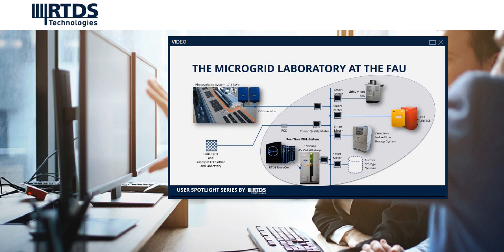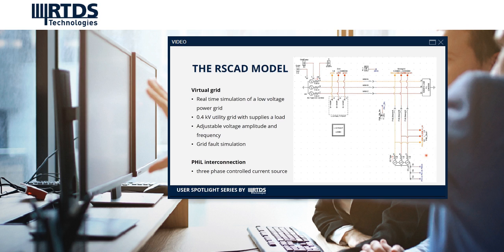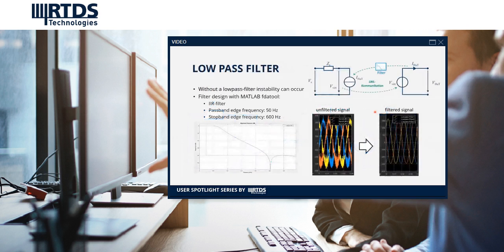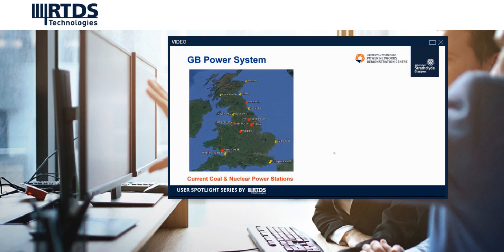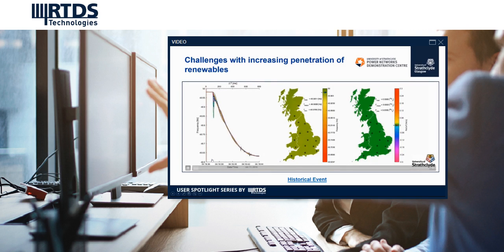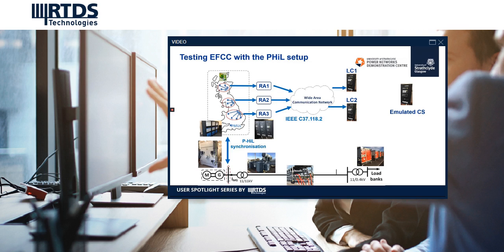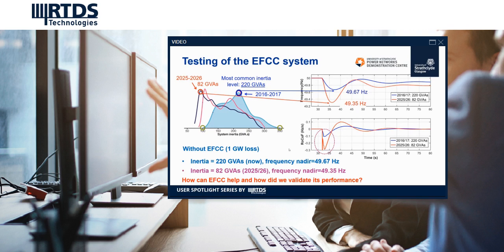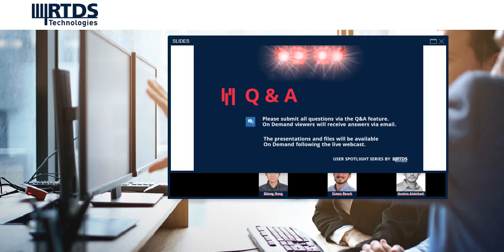User Spotlight Series Week 4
Real Time Simulation for PHiL Applications in a Microgrid Testbed; Presenters: Simon Resch, Friedrich-Alexander University Erlangen-Nürnberg (FAU)

Design and Validation of a Wide Area Monitoring and Control System for Fast Frequency Response in future Low Inertia Systems; Presenter: Ibrahim Abdulhadi and Qiteng Hong, University of Strathclyde